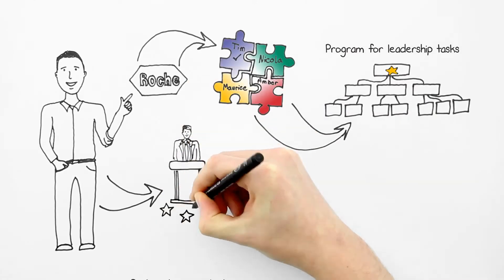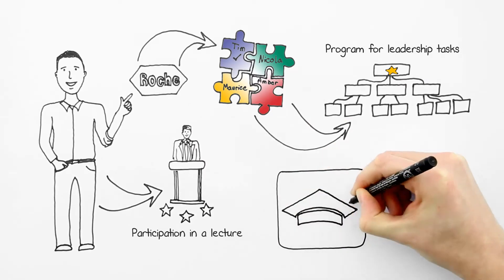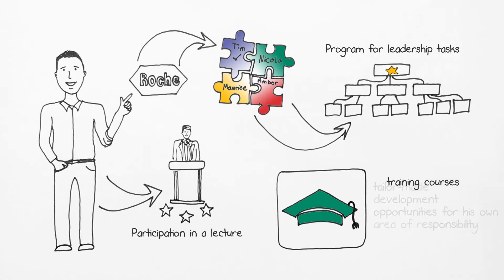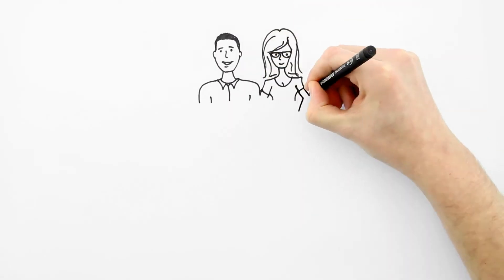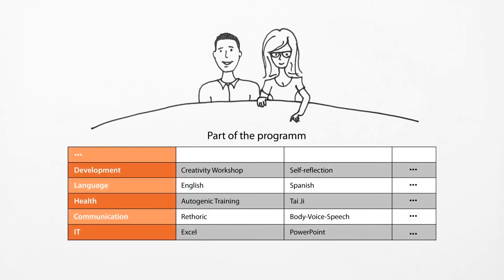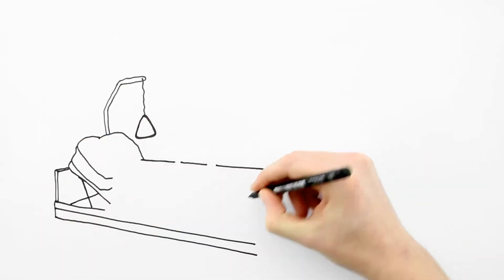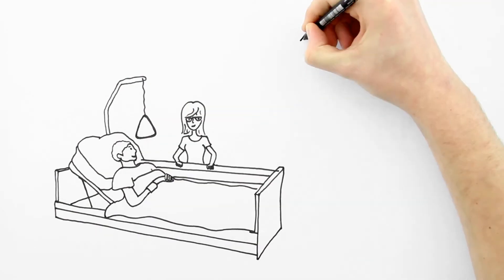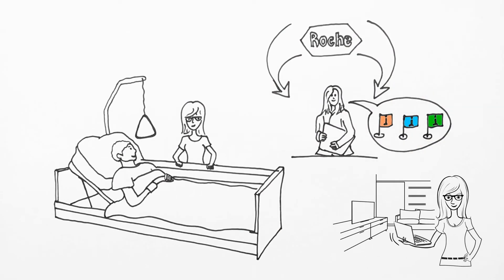Roche Benefits - Roche Diagnostics in Germany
People are different and have a variety of needs. Roche Diagnostics in Germany wants to create  an athmosphere to enable its employees  to develop their full potential. Therefore the organization offers its employees  comprehensive benefits and programs in the fields of career development, compensation  and reconciliation of  family and working life.